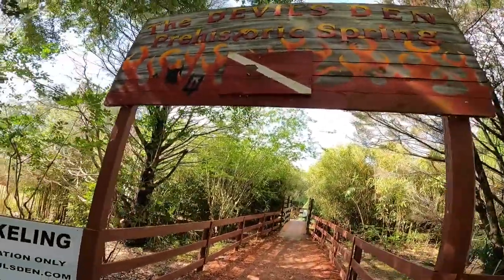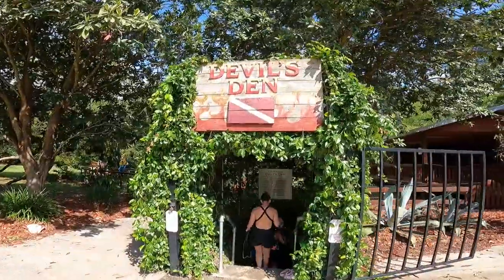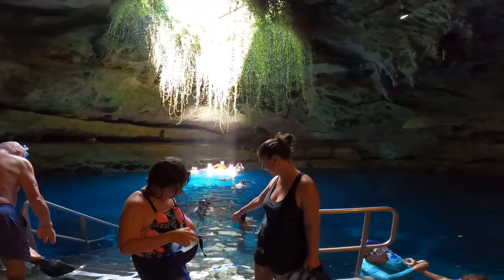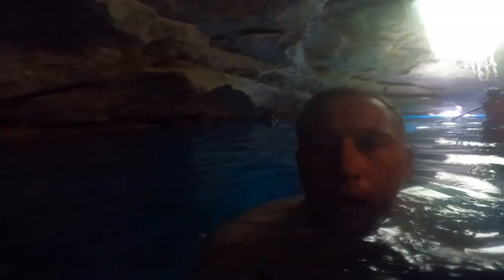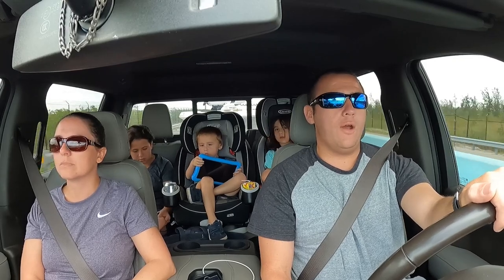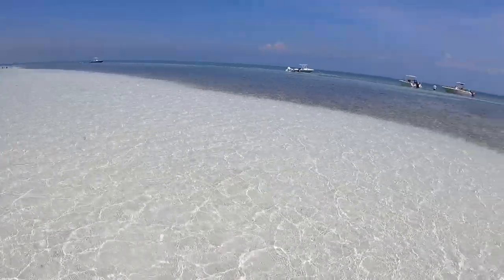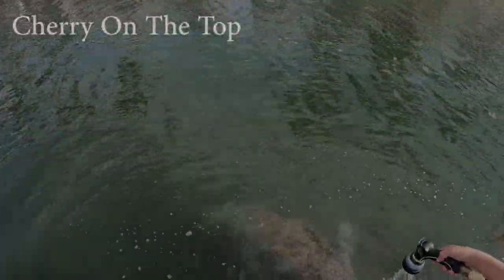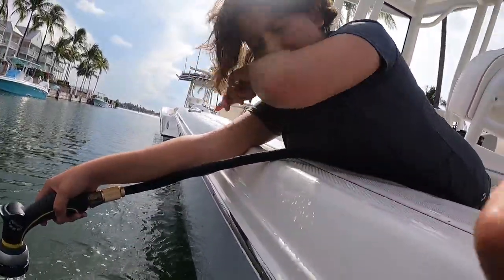UNDERGROUND Cave Paradise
On our way to Marathon Florida we stop at an amazing snorkeling hole called Devil's Din. Also we got a surprise when washing the boat  in Marathon.